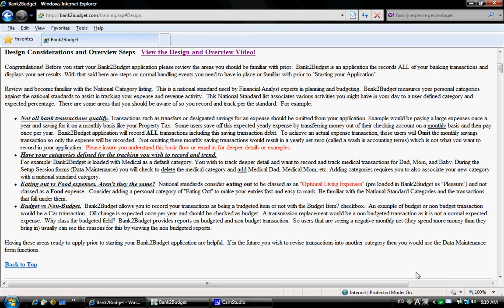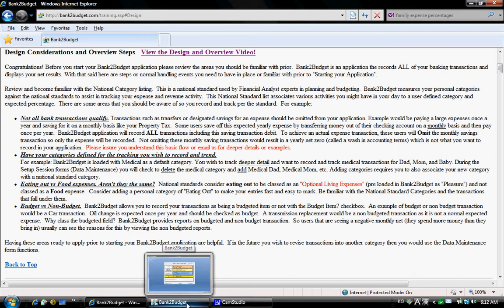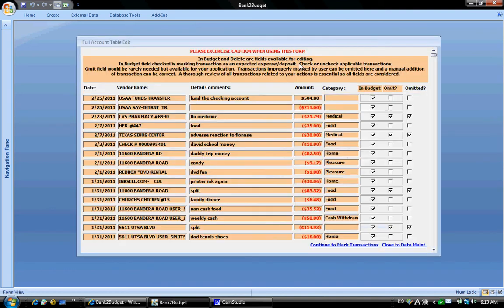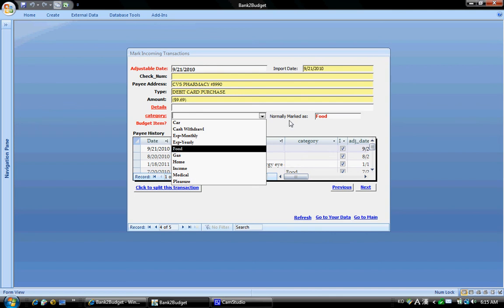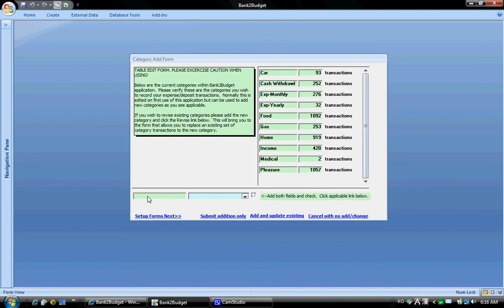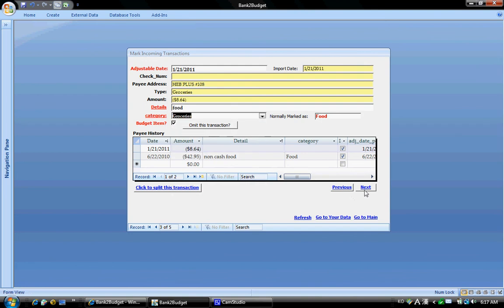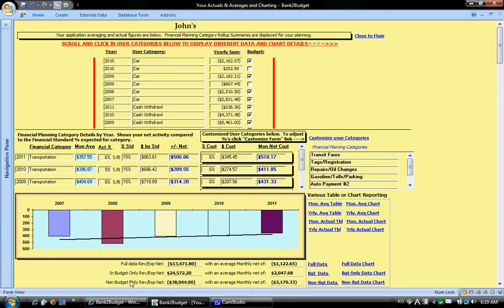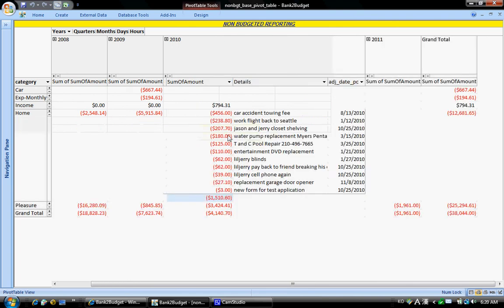Bank2Budget Overview and Usage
Bank2Budget transactions not applicable, design your personal categories, why have budget and non budget transactions?